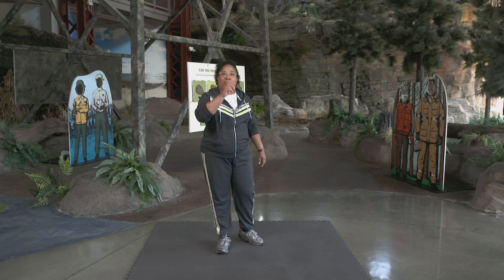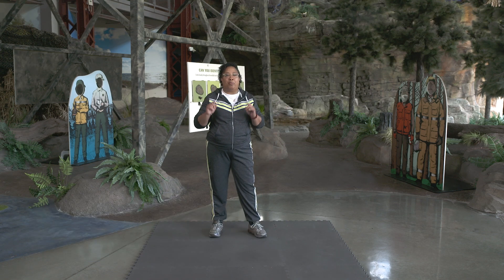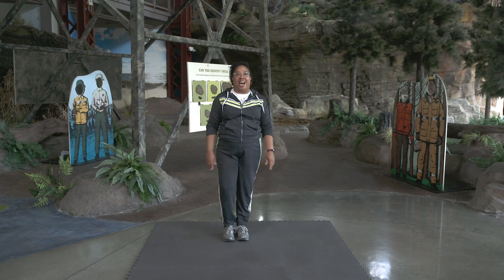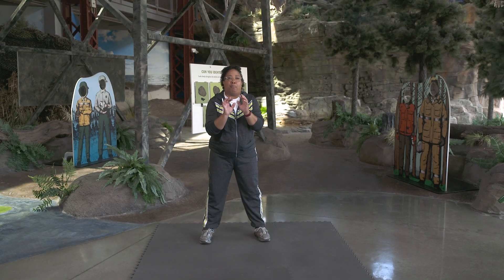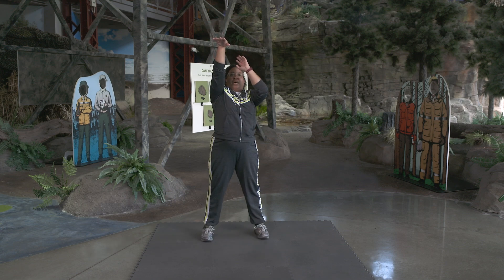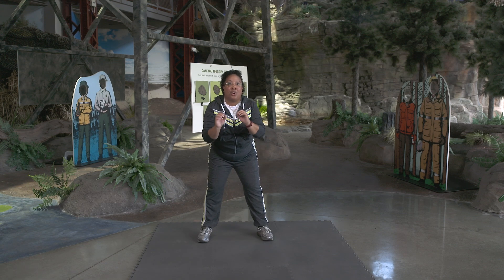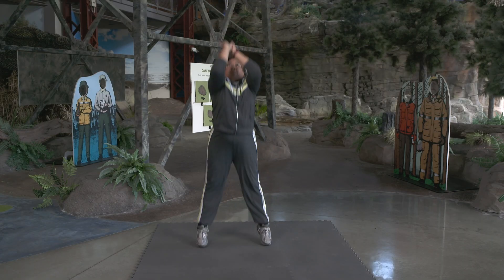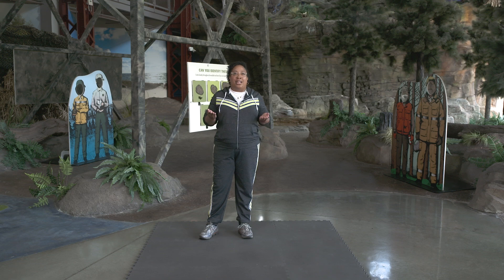Practice Basketball Jump Shots | Exercise for Kids With InPACT and Read, Write, ROAR!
Basketball Jump Shots: Energize your body with Ms. AP in a fun 2-minute session practicing basketball jump shots. Warm up, shoot some hoops, and cool down to stay active throughout the day​

Read, Write, ROAR! Restore is a series of segments made by the Michigan Learning Channel designed to help kids and families get active in easy ways.

These segments appear in full episodes of Red, Write, ROAR! Upper Elementary.